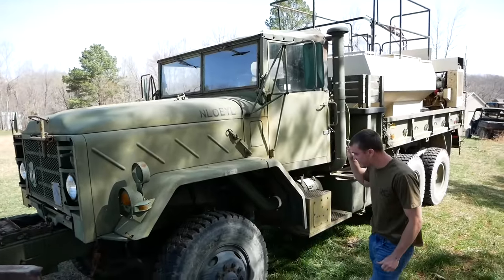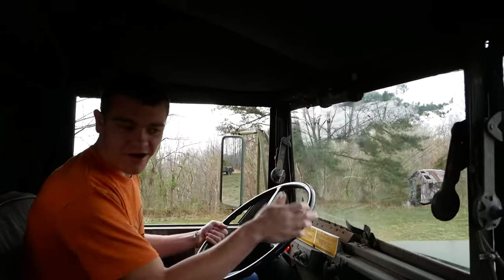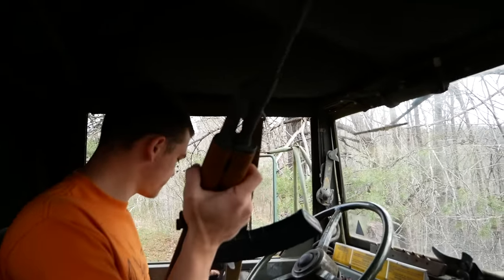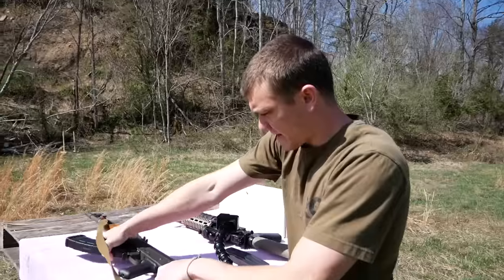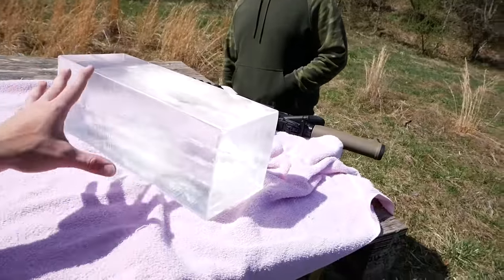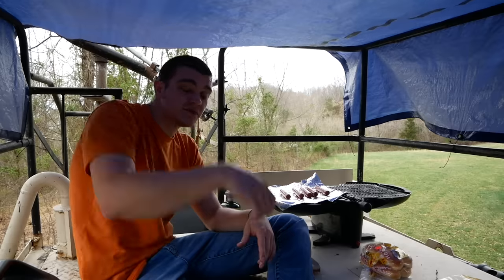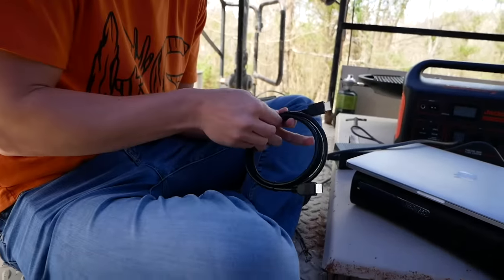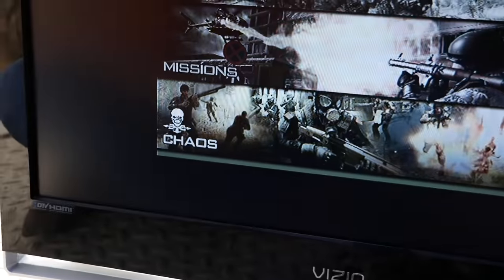5 TON ARMY TRUCK BUGOUT CHALLENGE!